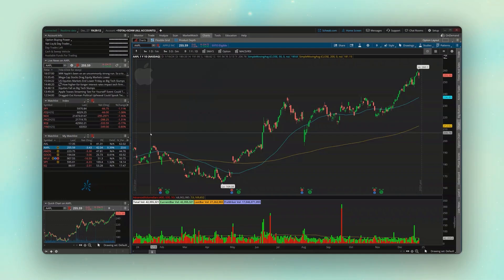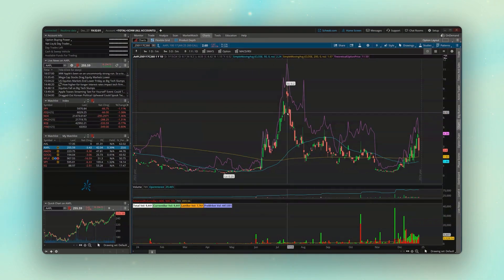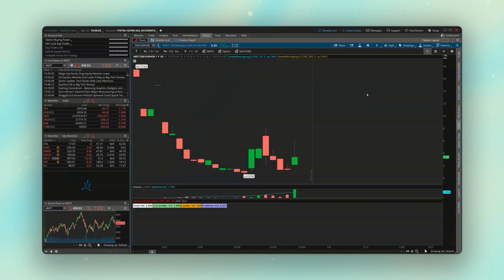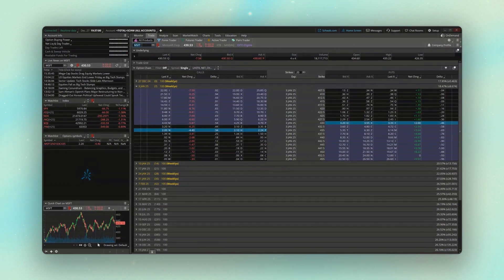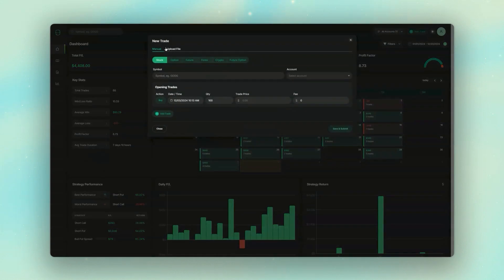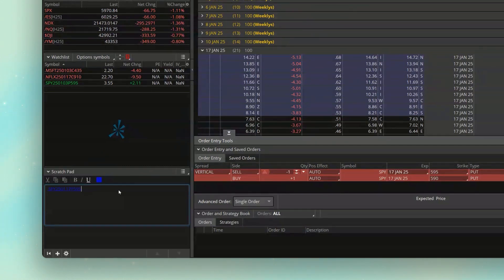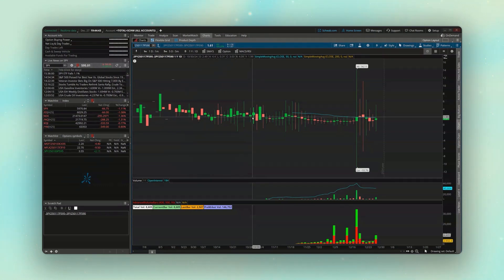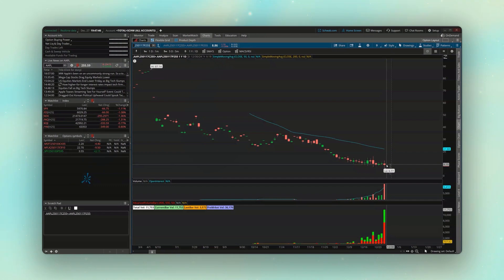How To Chart Options & Option Spreads on ThinkorSwim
In this video you'll learn how to chart options and options spreads within thinkorswim.

Timestamps
0:00 Intro
0:12 Single leg options
4:00 Create options watchlist
8:06 Charting Option Spreads
11:27 Charting Straddle